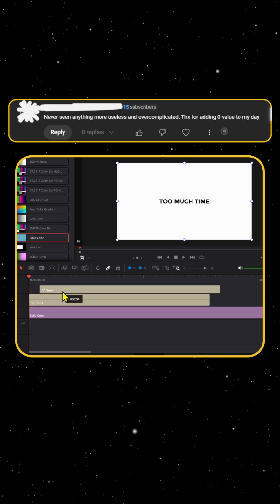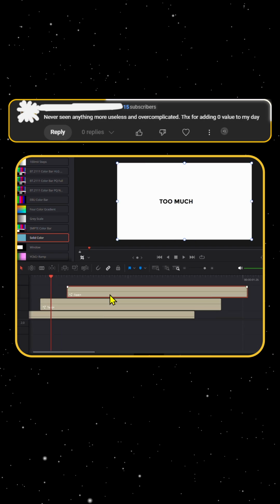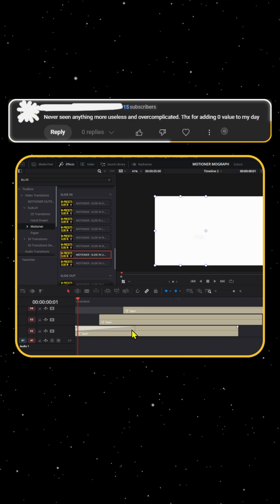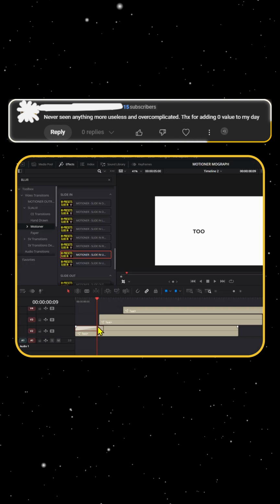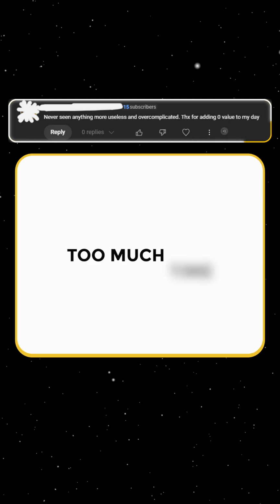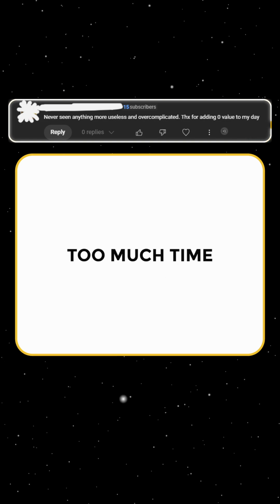Is this overcomplicating?? 🤔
Do you think this is over complicating the animation process in DaVinci Resolve?